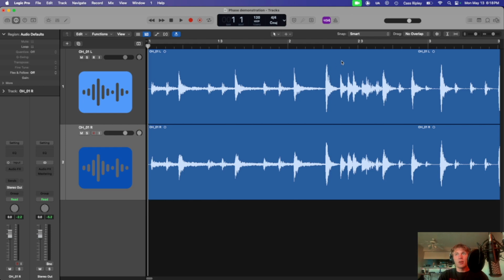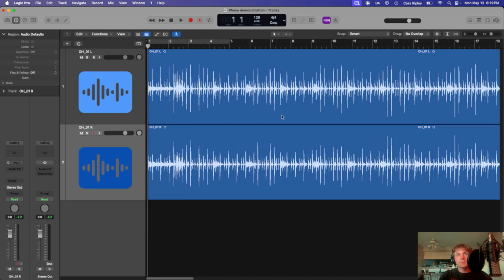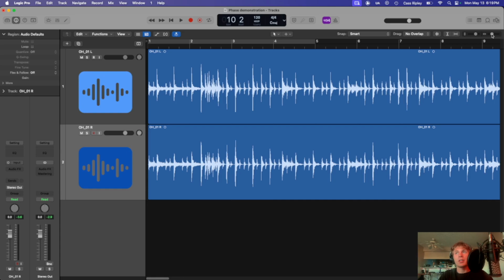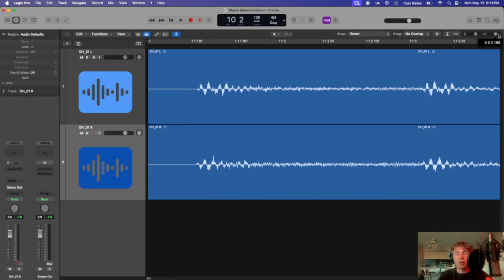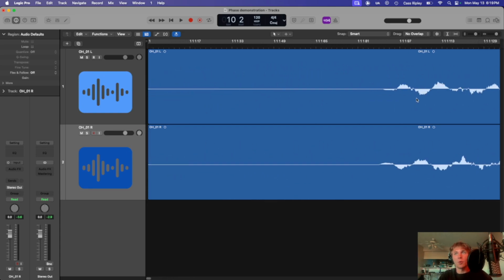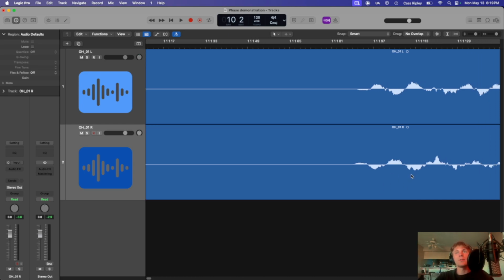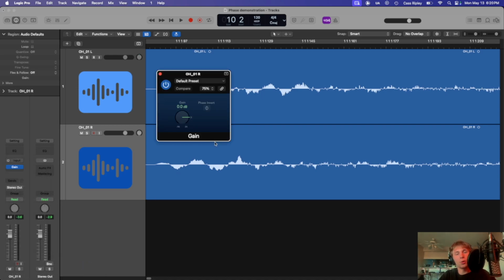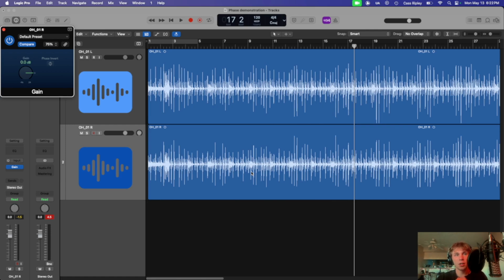Mixing Tips: What is phase and how to correct it